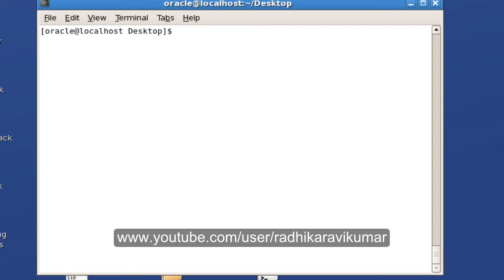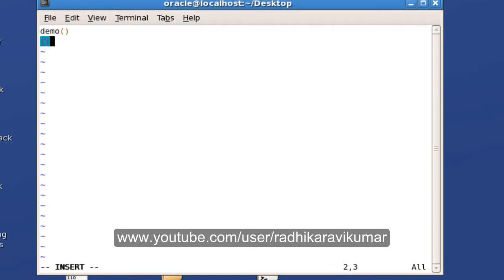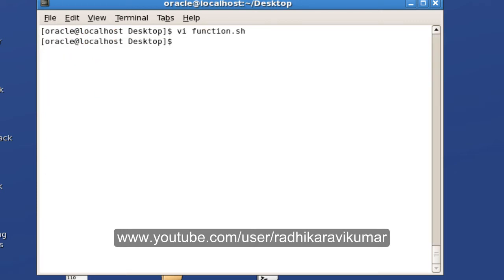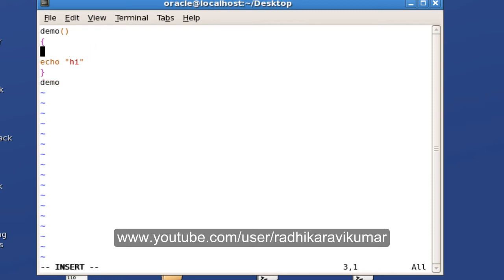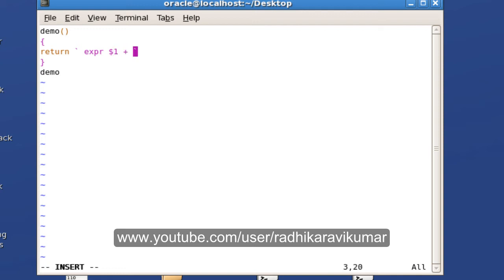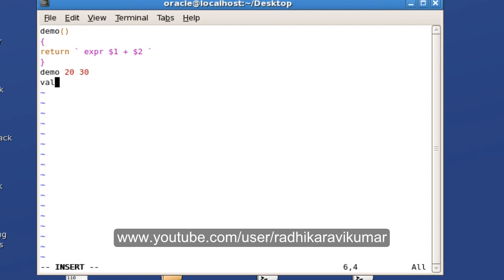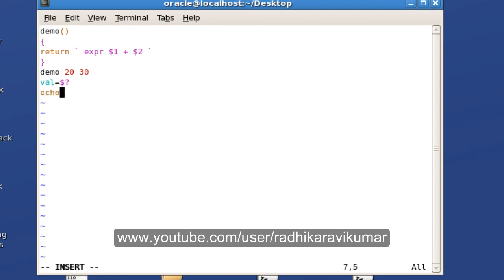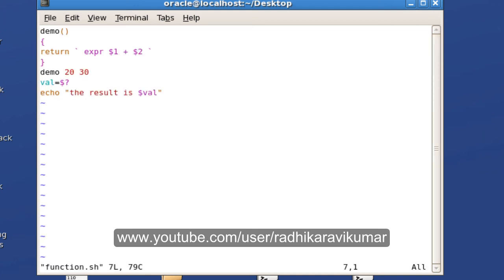Unix : Functions in Shell Scripting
In this tutorial, you'll learn how to work with functions